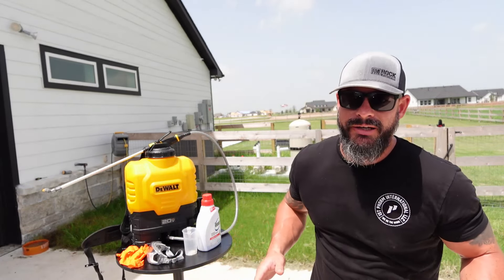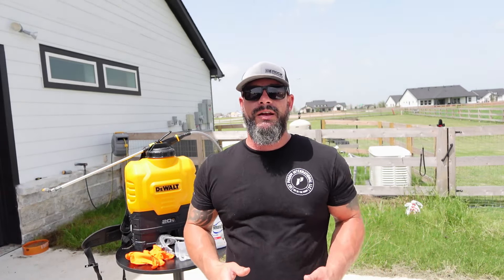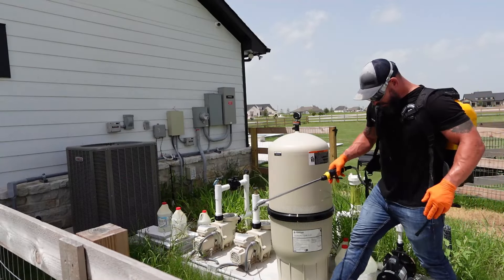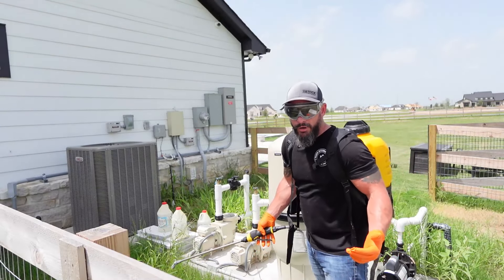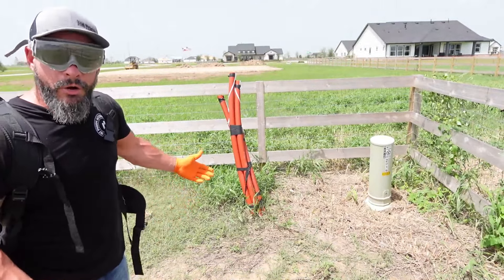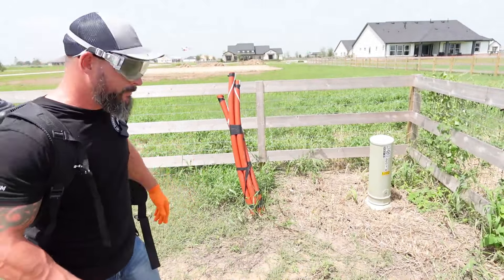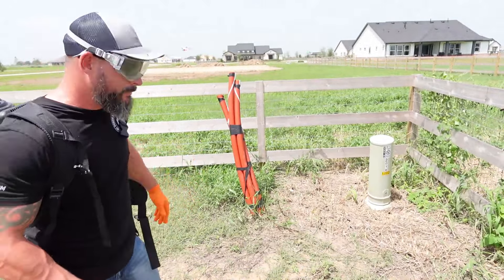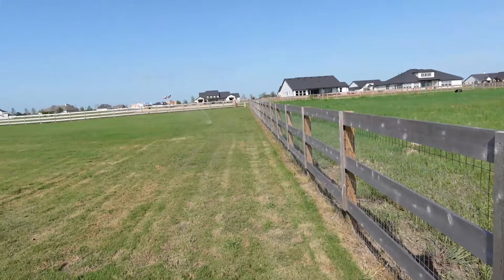Controlling Weeds In Fence Lines - Killing Off The Weeds and Grass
In todays video we cover killing off and controlling weeds in fence lines. I know some of you will have solid fences which are easy to trim, but for some of us we have chain link or split rail fences that are hard to maintain. This is the easiest way I have found to do it.